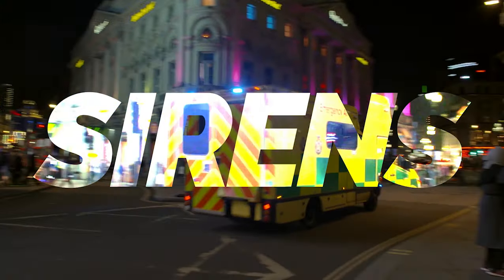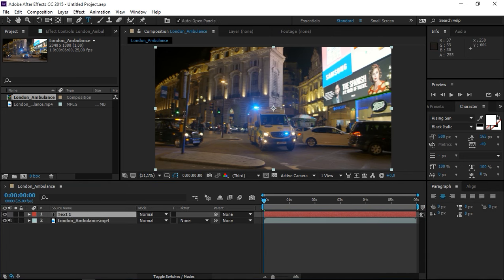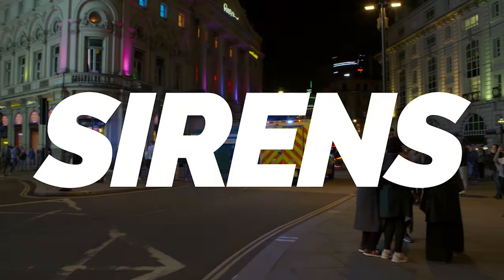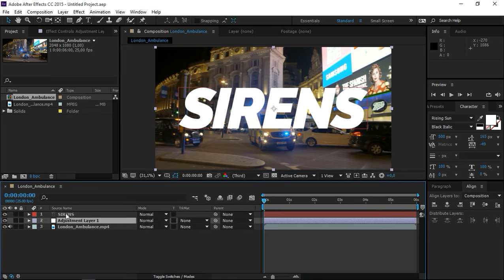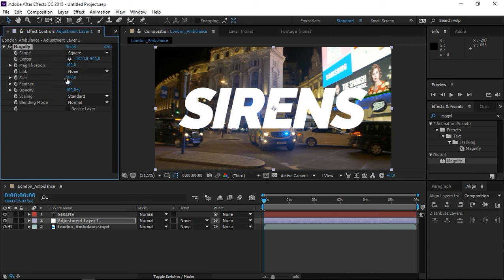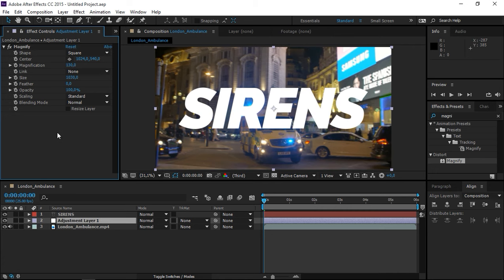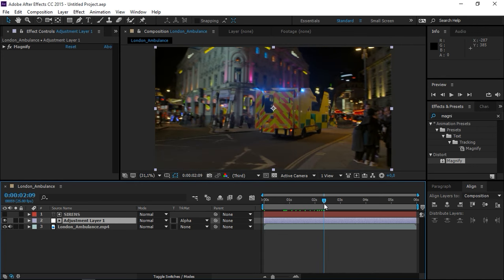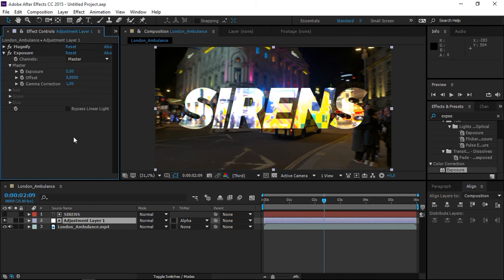After Effects Tutorial | Transparent Title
2016.